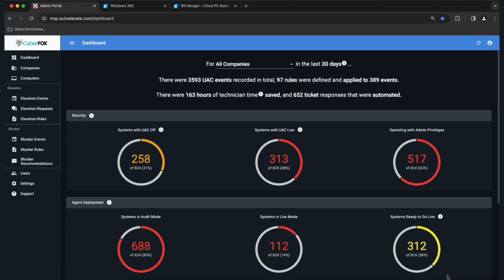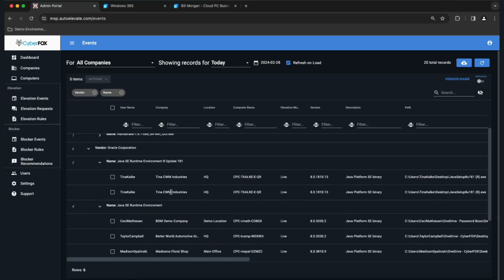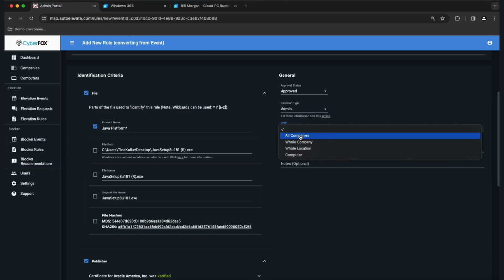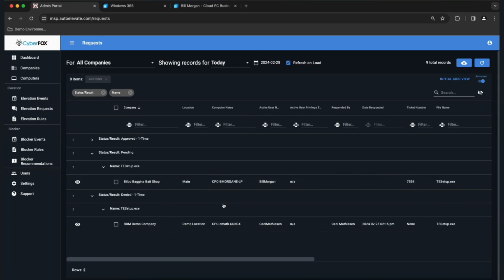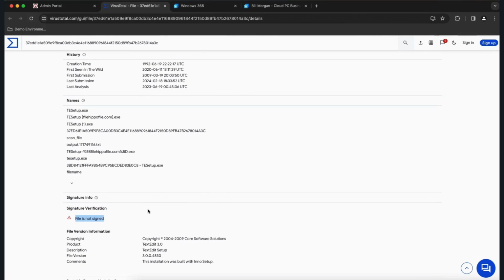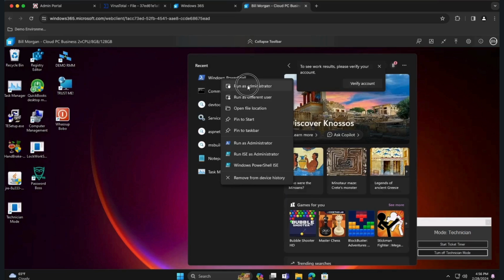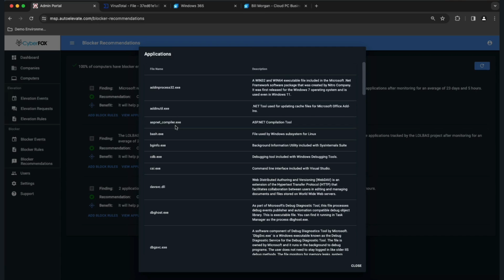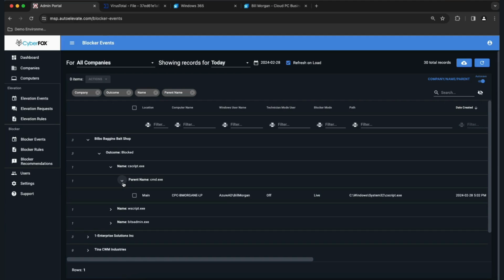CyberFOX AutoElevate Demo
Take a look inside CyberFOX's privileged access management solution, AutoElevate, now featuring Blocker and Just-in-Time Admin. AutoElevate allows you to remove local admin rights and secure end users without frustrating or slowing them down.

Chapters:
01:08 AutoElevate Basics - Computers
03:02 Elevation Events
03:48 Rule and Policy Creation
08:39 Elevation Rules
09:55 End-User Experience
11:57 Elevation Requests
12:42 Denied Elevation Request
13:00 App Security Checks
14:08 Use of Mobile App to Approve Elevation Request
15:16 Just-in-Time Admin
18:17 Technician Mode
22:25 Blocker
28:07 Scan the QR code to learn more about AutoElevate!